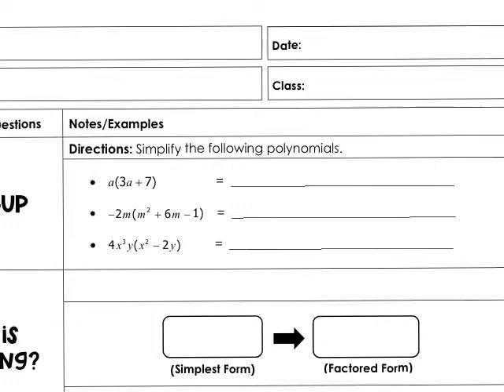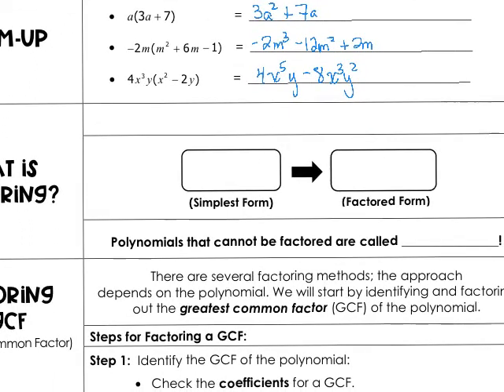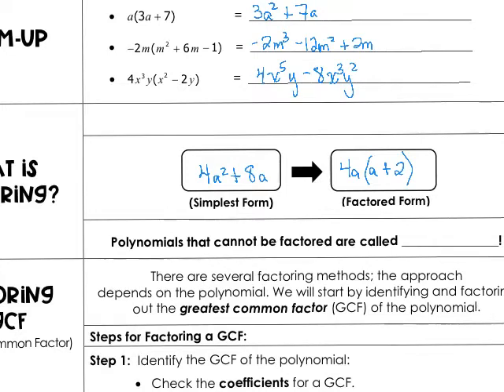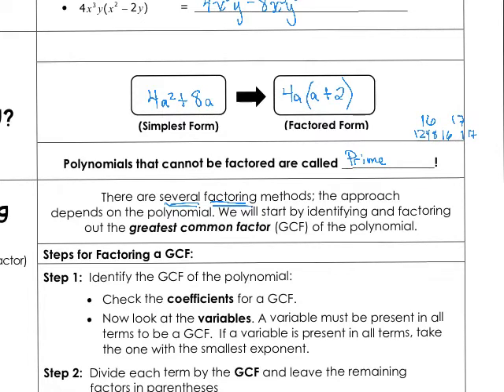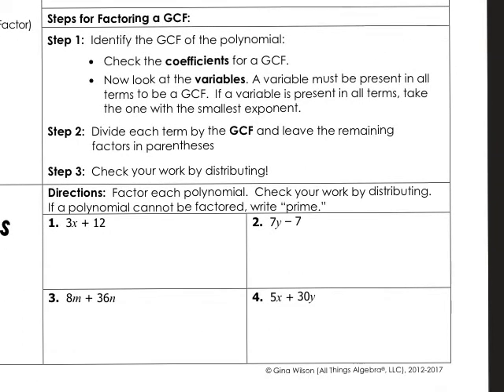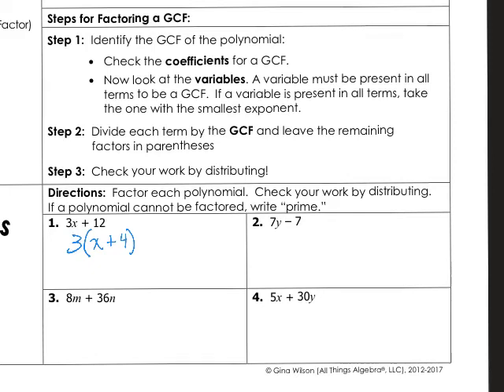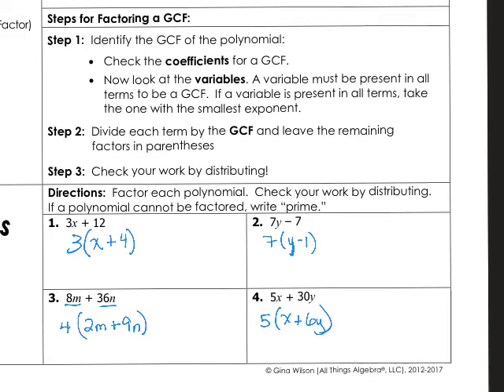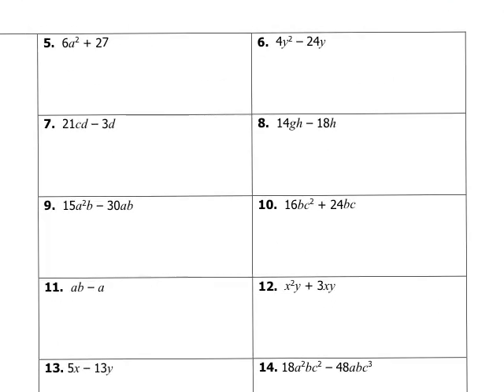intro to factoring with gif